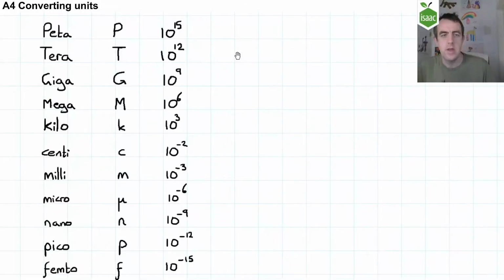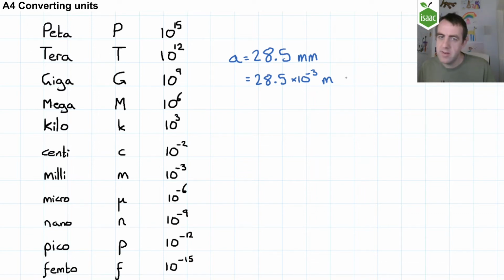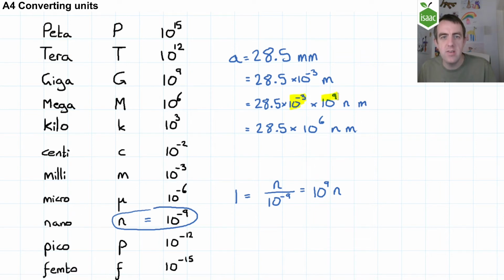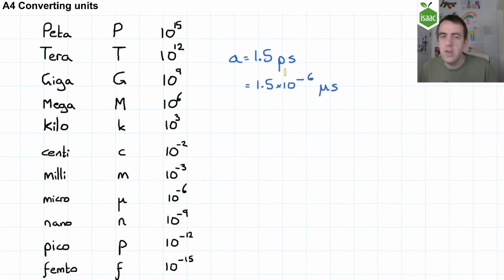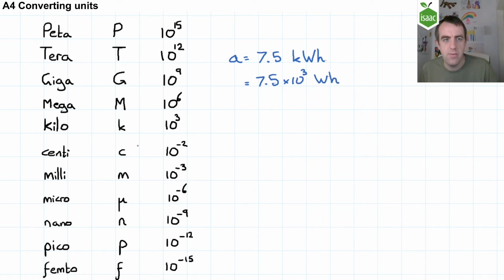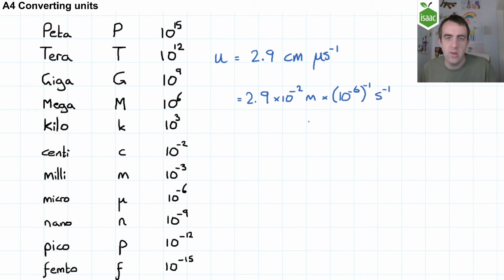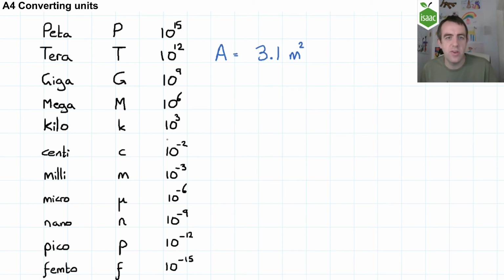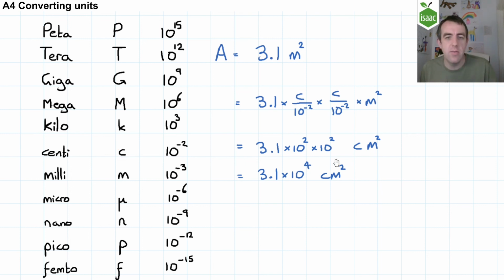A4 Converting units | Recorded for Isaac Physics Covid-19 tutorials